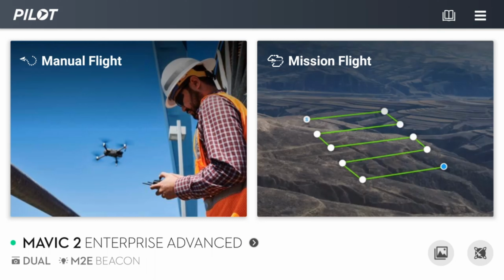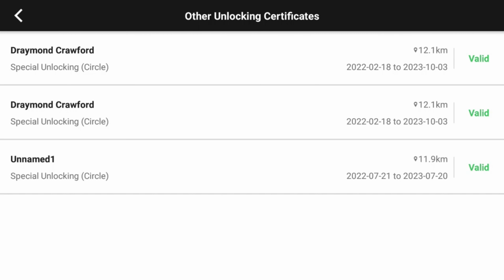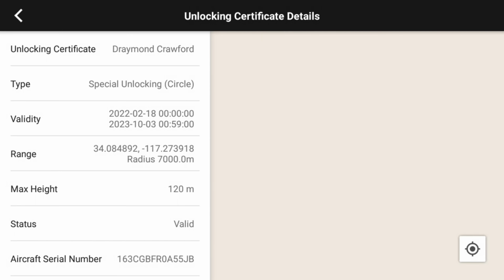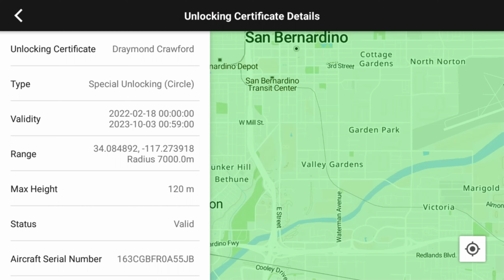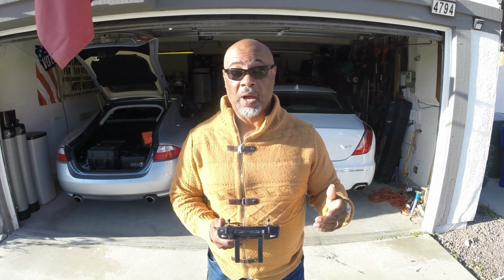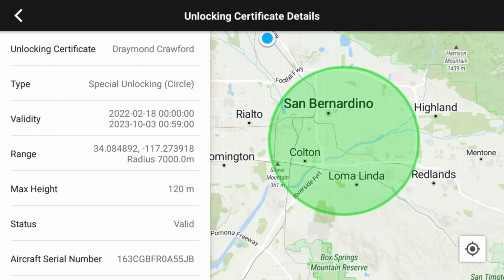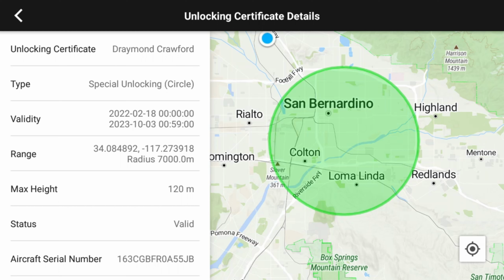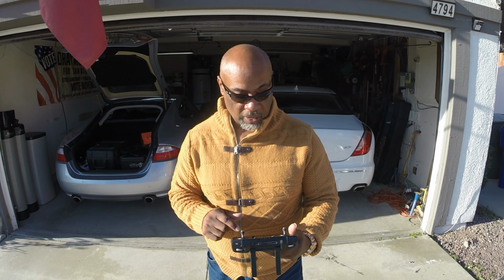DJI Smart Controller update 01.0072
Update from DJI 01.0072
Screen view of COA authorization